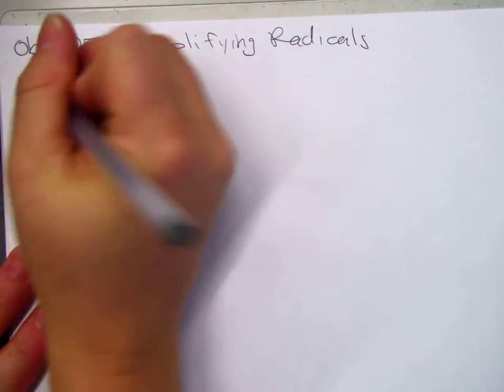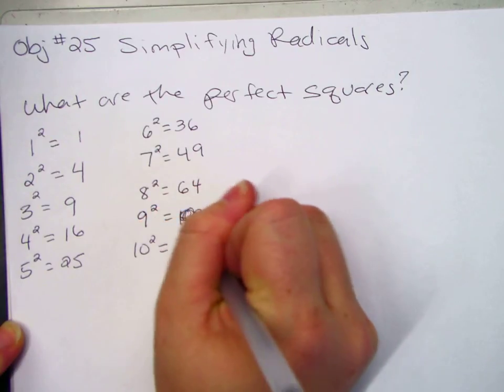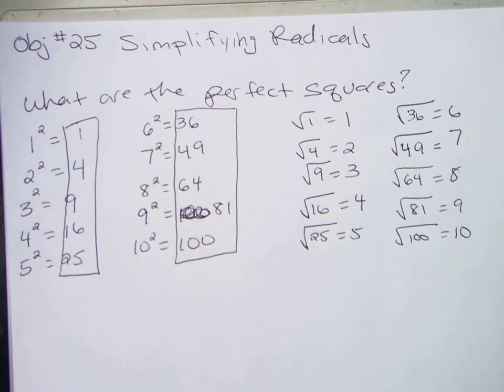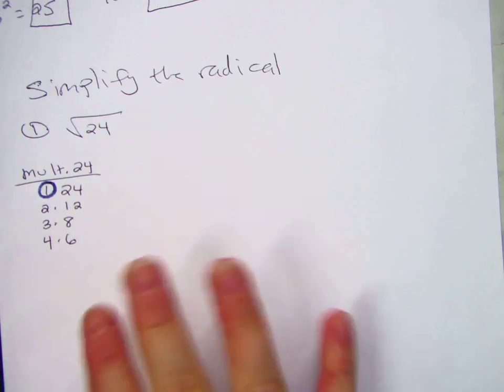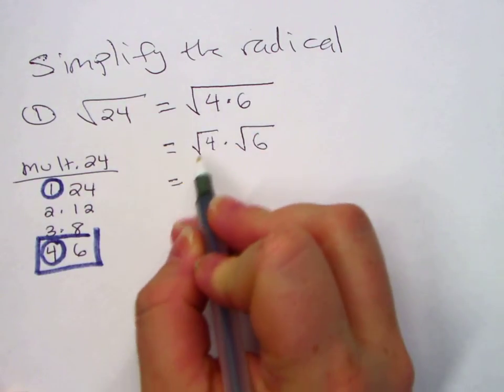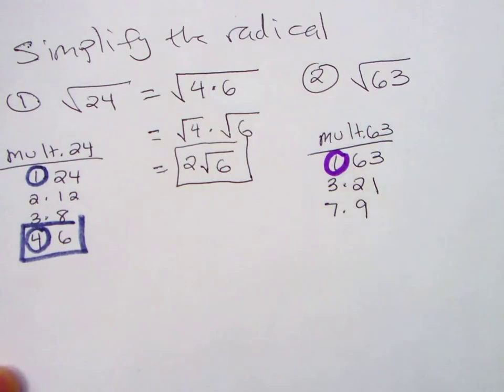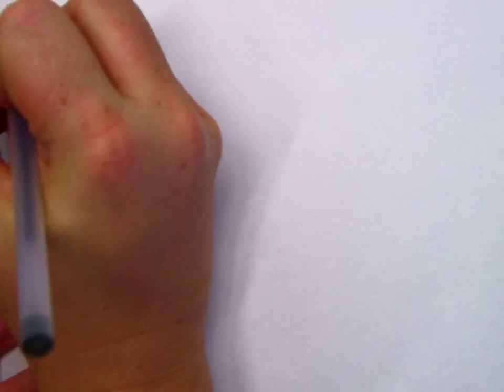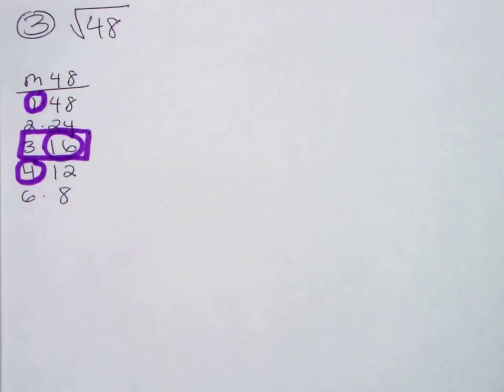25.1 Simplifying Radicals